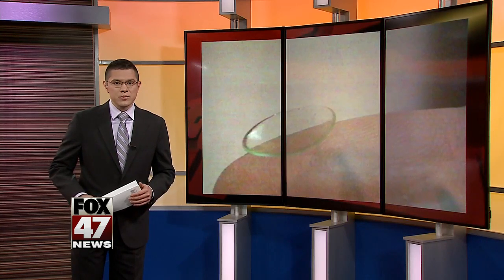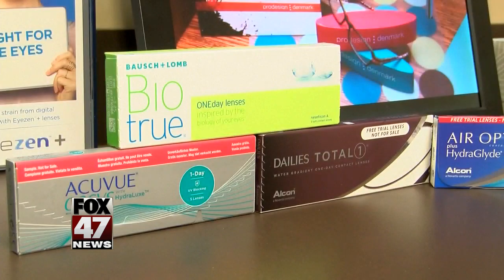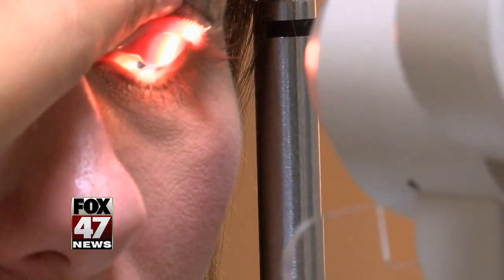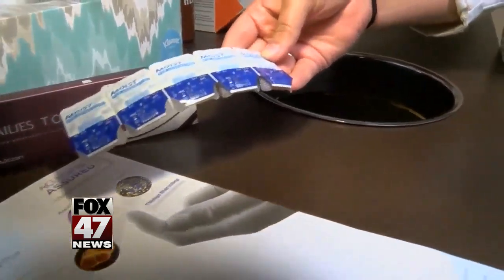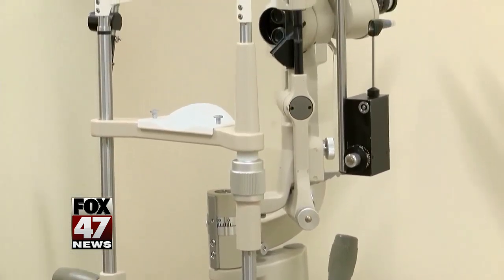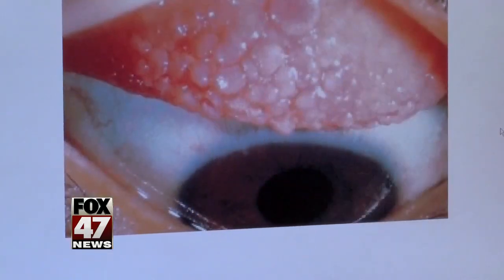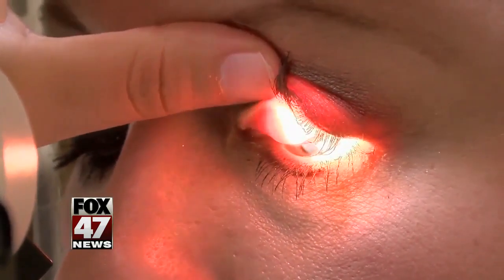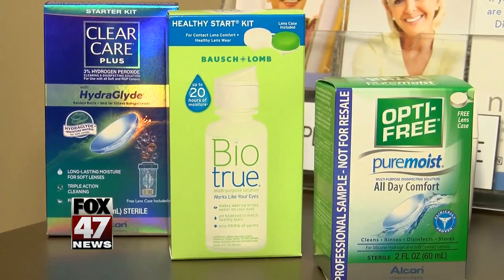Don't overwear your contacts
Whether they are: daily disposal, weekly or monthly, many people wear contact lenses. But not giving your eyes a chance to breathe could be causing long-term damage.